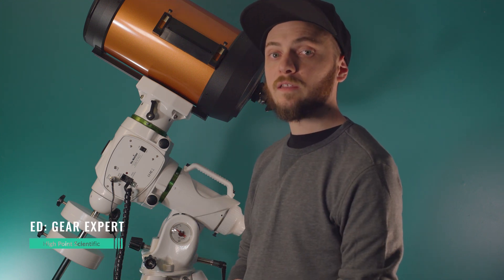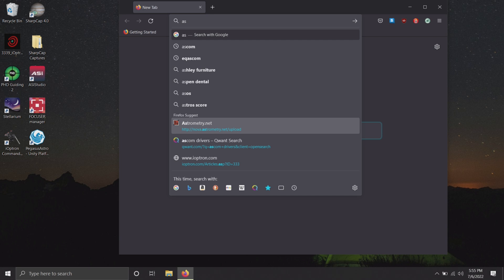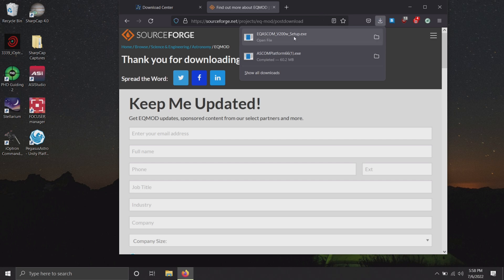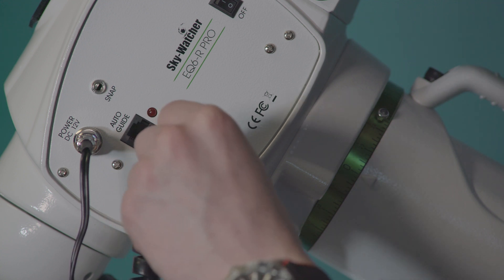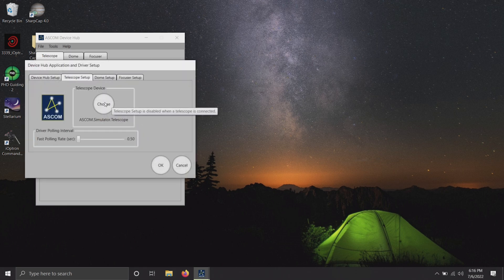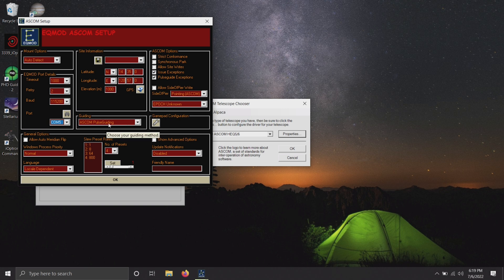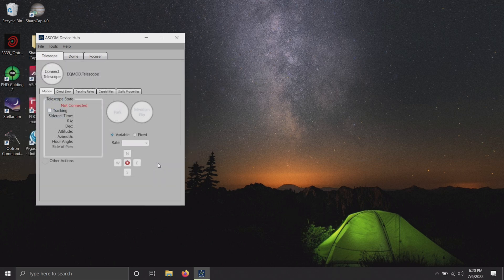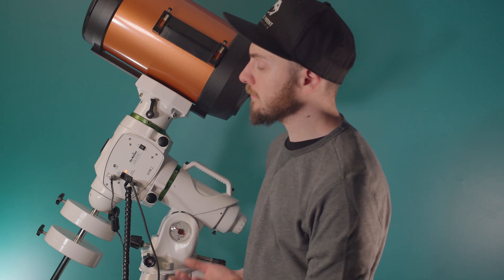Controlling a Sky-Watcher EQ6-R Pro Mount with a PC | High Point Scientific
In this video, Edward breaks down how you can control your Sky-Watcher EQ6-R Pro Mount with your PC.

Looking to expand your astronomy knowledge even further? The Astronomy Hub is the place to learn everything from what’s in the sky this month, to what gear can help you capture the best celestial images.

Chapters

Introduction - 00:00-01:23
Software Installation - 01:23-04:36
Connecting to the Mount - 04:36-05:31
Checking the COM Port - 05:31-06:36
ASCOM Setup/ Configuration - 06:36-10:16
Basic PC Control - 10:16-12:17
Outro - 12:17-12:52